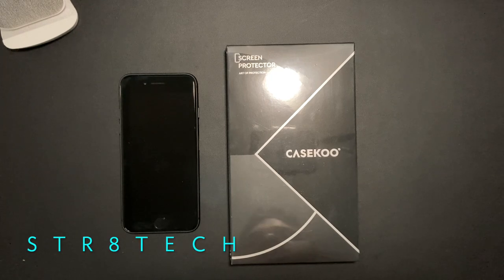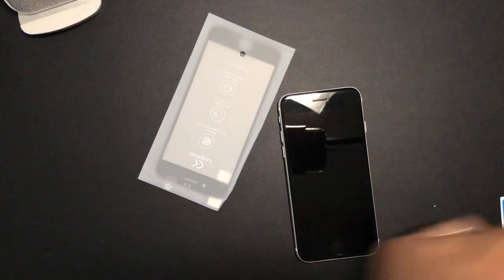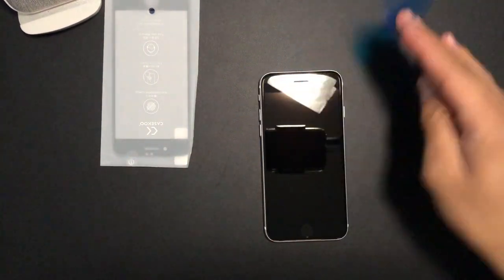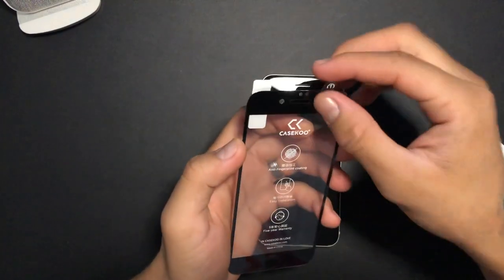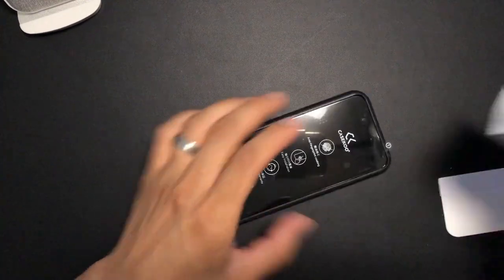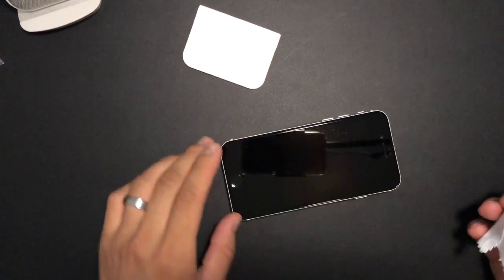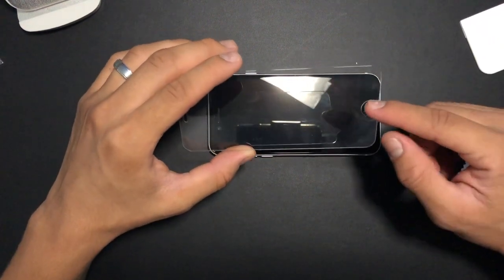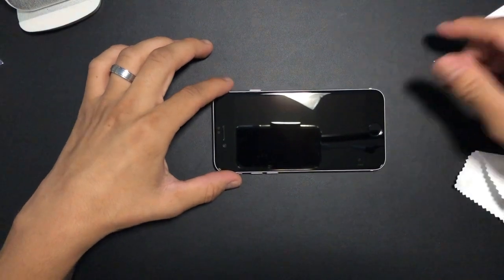CaseKoo Screen Protector Installation